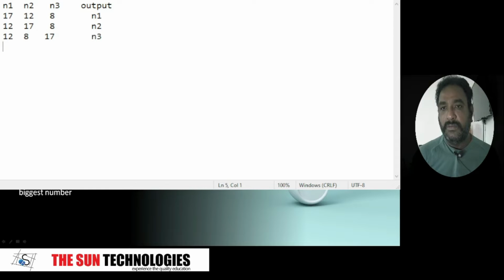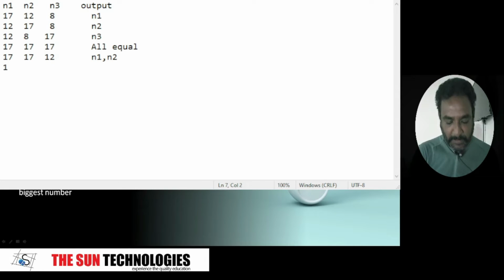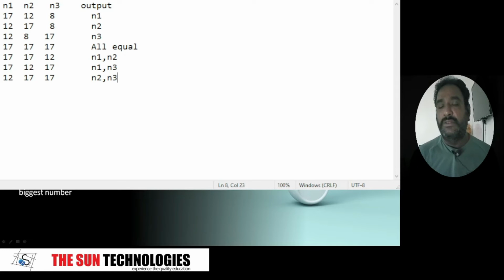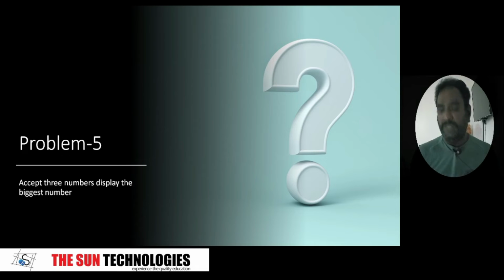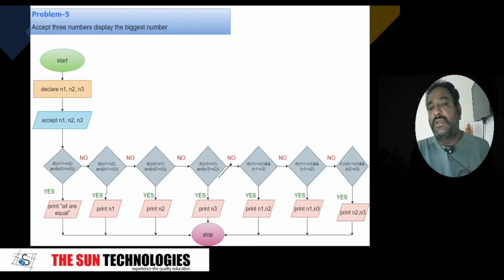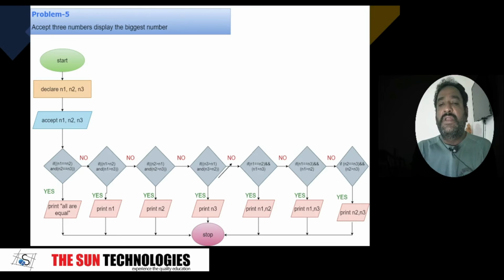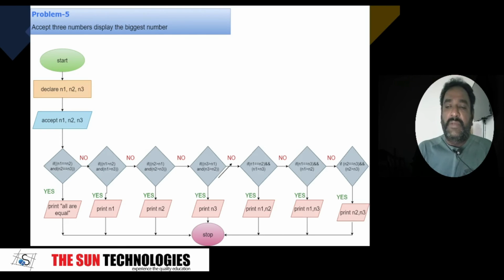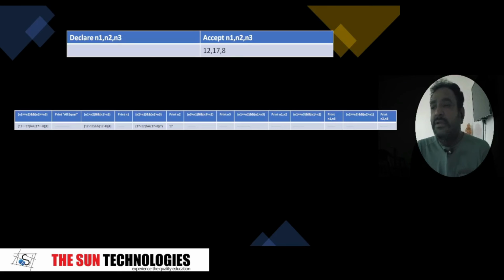Problem - 5 Accept 3 numbers and display biggest number | Learn Logic | Phanindra Oruganti |TST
How to check all the possibilities to display the biggest  number among three numbers